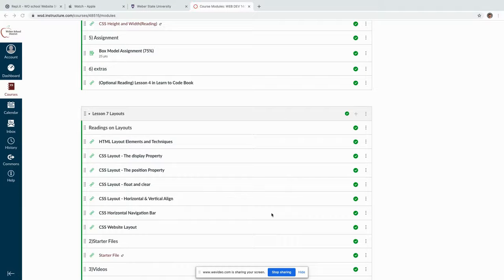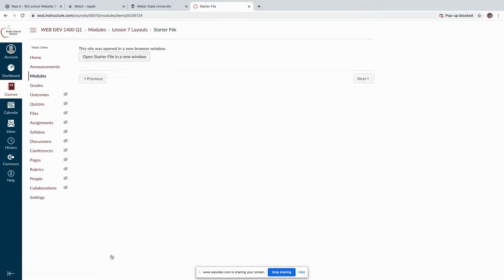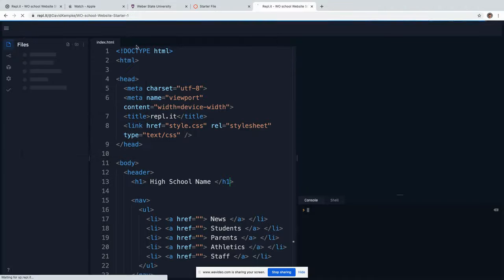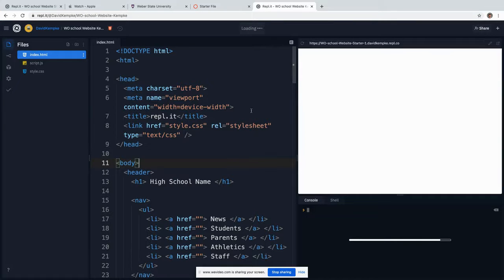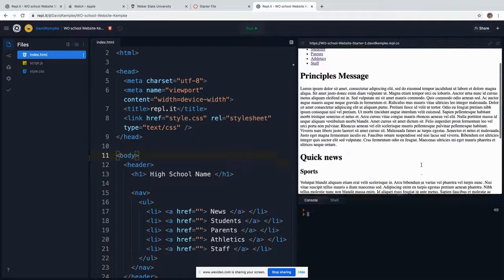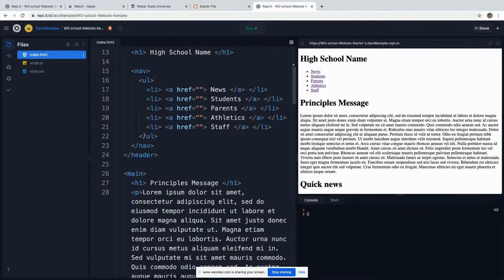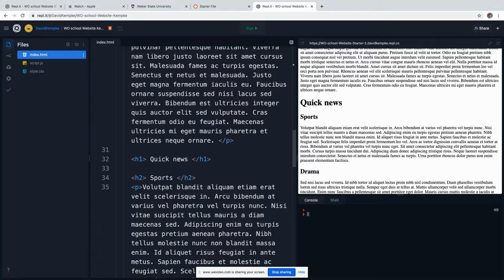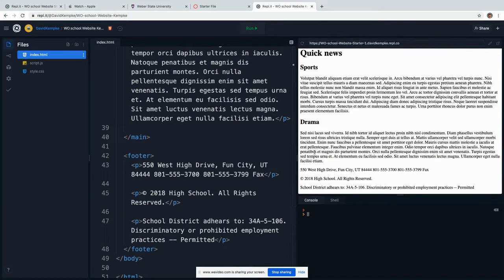HS website Starter